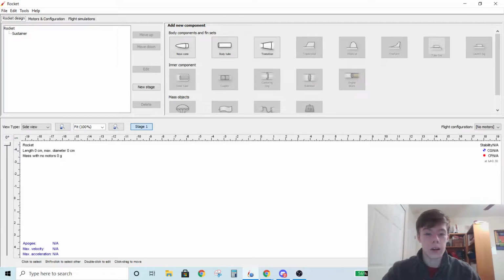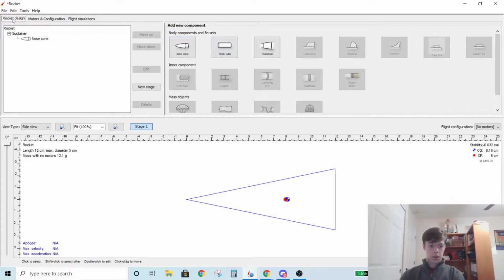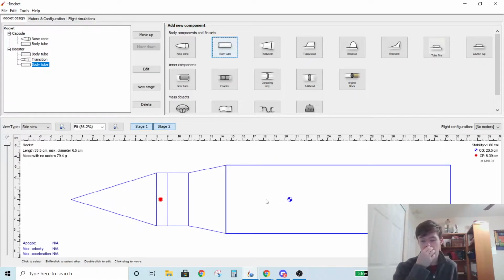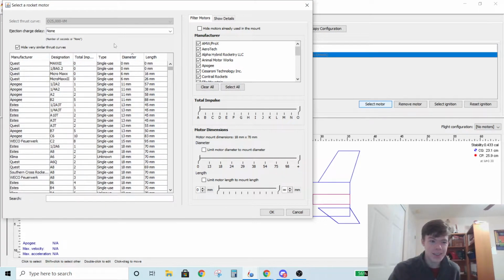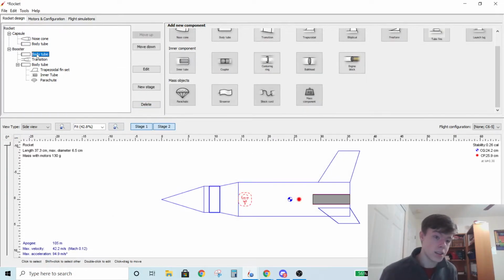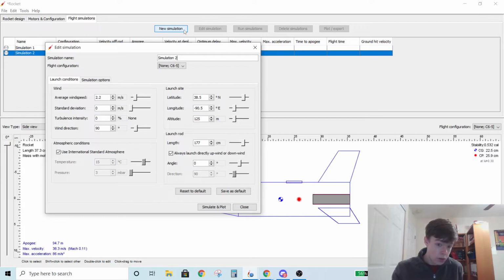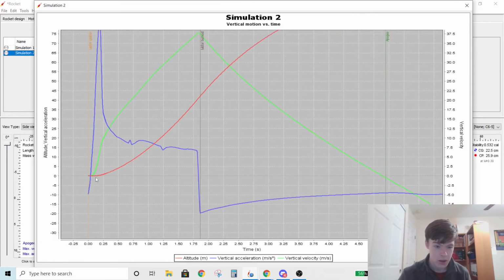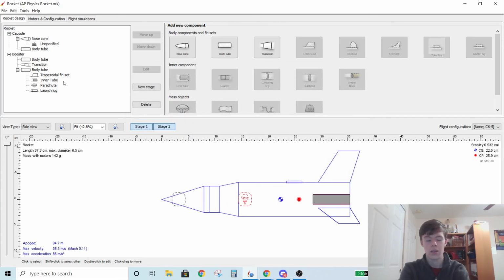OpenRocket Tutorial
Ben recorded a quick video explaining some of the basics of OpenRocket, using a Physics rocket as an example.